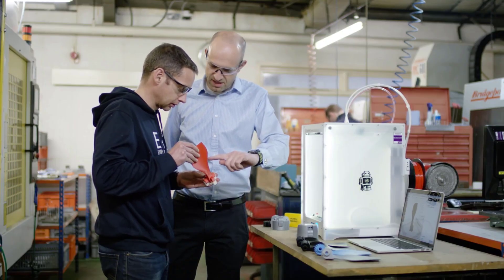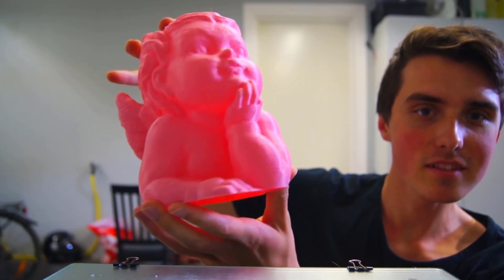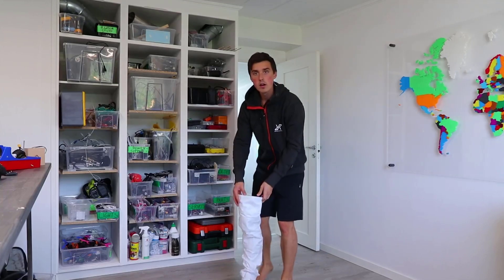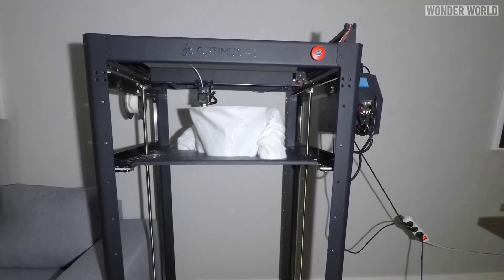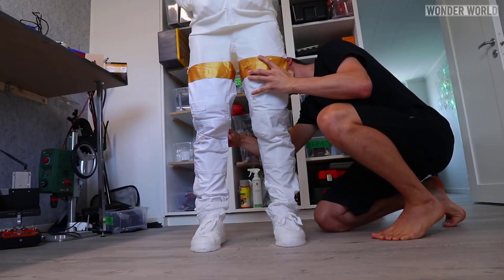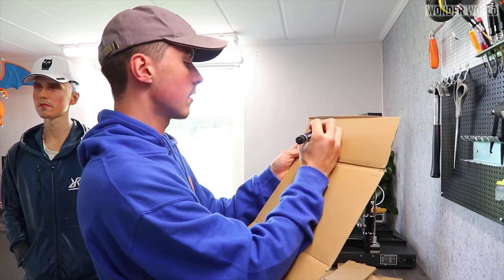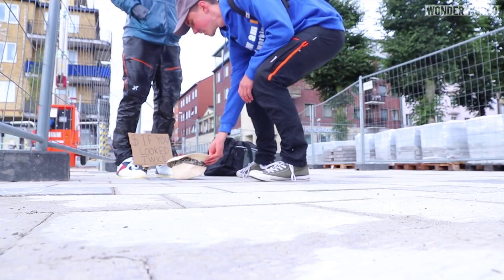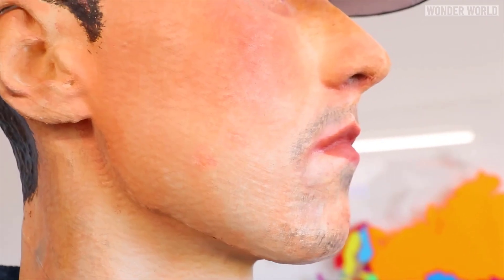Man 3D Printed Full Size Twin of Himself to get Donations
3D printing just reached its peak! Meet Simon Sörensen from Sweden, who runs the Youtube channel “RCLifeOn”, who specialises in using 3D printers to create all kinds of amazing things, and in this case, created a 3D Printed Full Body Twin.

The exact number of hours to print all the pieces was 185 hours and an entire week of painting!

A full body 3D scan made it possible for Simon to print his entire body in 5 large pieces. It was then assembled and cleaned up for an artist to paint a realistic appearance.

INFO ON THE 3D BODY TWIN

5 Pieces took 200 hours to print

The ends are solid but just by a millimeter (for glue to stick). However, the head was printed with 20% infill to ensure it would print well.

Total weight was 5kg and PLA (the plastic it's made of) costs approximately $20/kg - $100 total

CREDIT LINKS